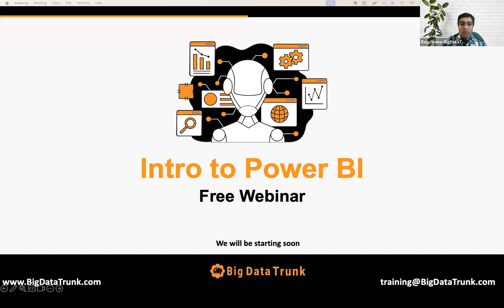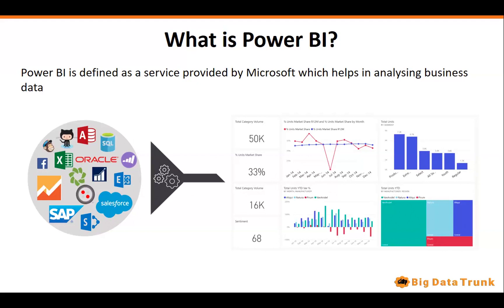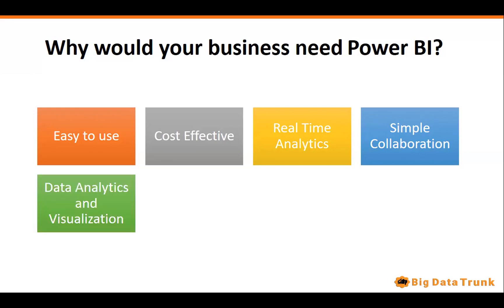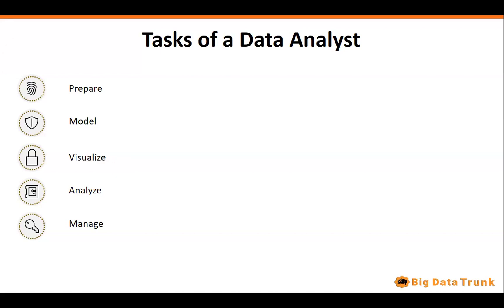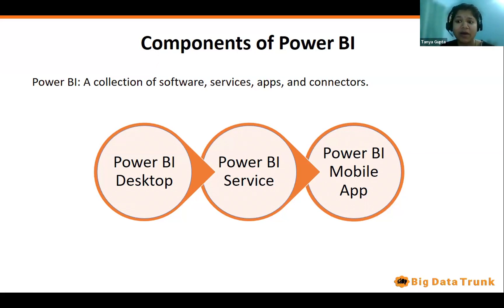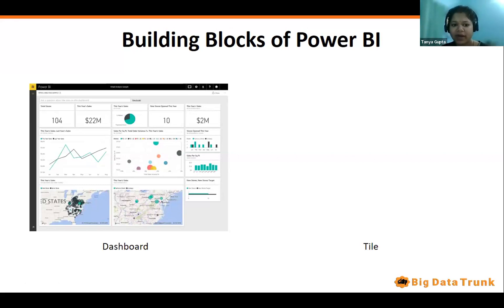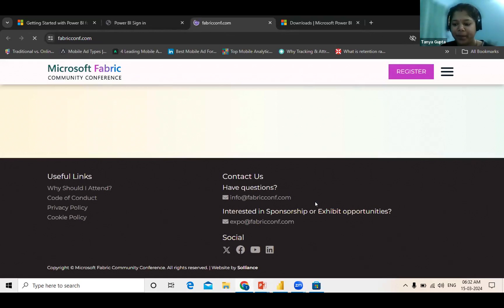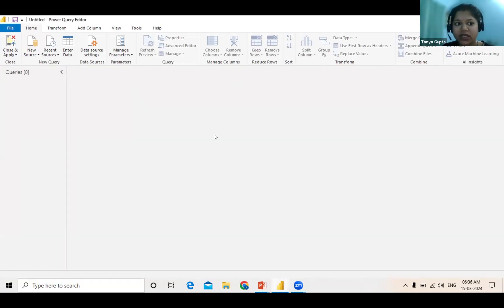Free Webinar Introduction to Power BI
Big Data Trunk is the leading Data and Analytics consulting and training firm founded by industry veterans in the data domain. It helps customers accelerate innovation through high-quality corporate training and consulting on cutting-edge technology like Artificial Intelligence, Data Science, Big Data, Blockchain, Augmented, and  Virtual Reality, etc.

With more than 15 years of experience in the education and teaching field, we guarantee the best service for quality corporate and individual training.

 / bigdatatrunk
For high-quality videos focused on different areas:-
Artificial Intelligence
Data Science
Big Data
Block Chain

3. Facebook -

 / bigdatatrunk.  .
4. LinkedIn -

 / big-.  .
5.Twitter -